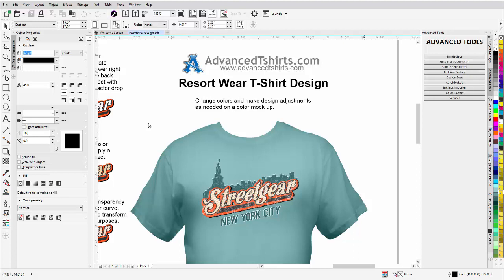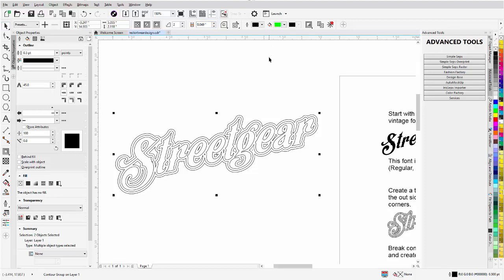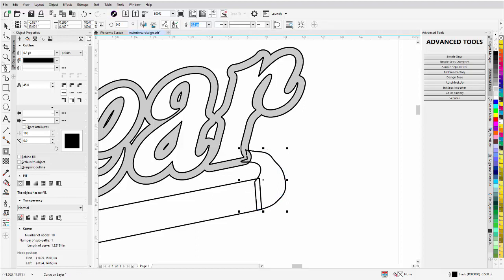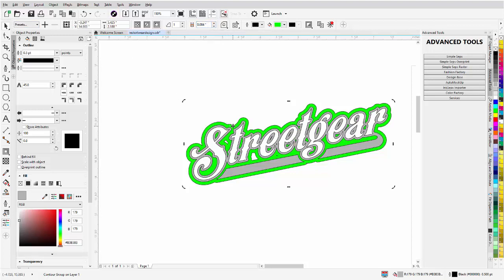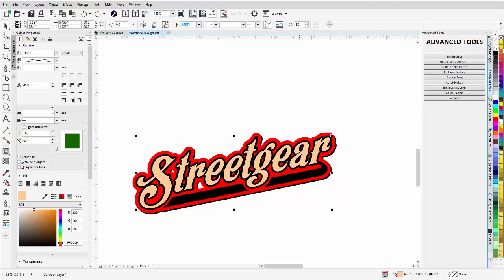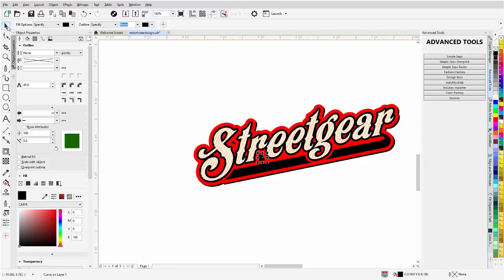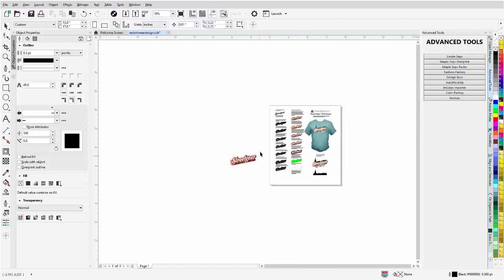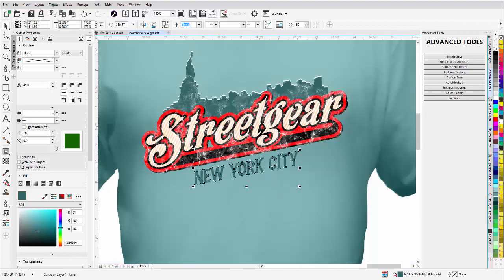CorelDRAW Tutorial Vinage Fashion Style Text Design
In this CorelDRAW tutorial, we will see how to create modern vintage text style designs. For more tutorials or to download the tutorial file check out